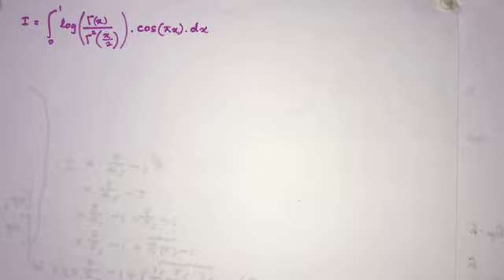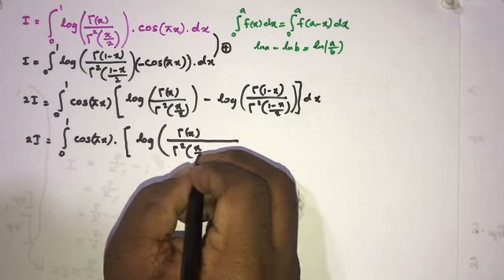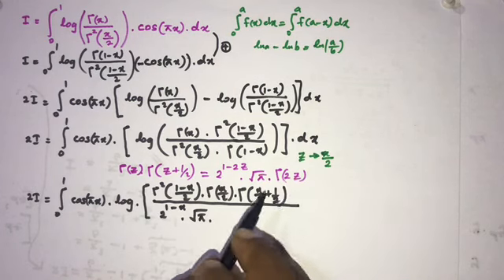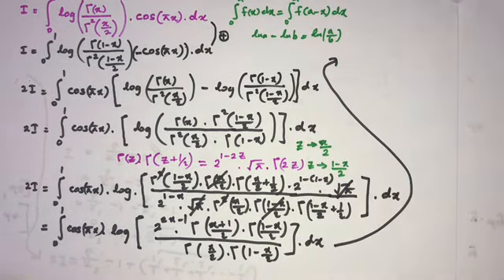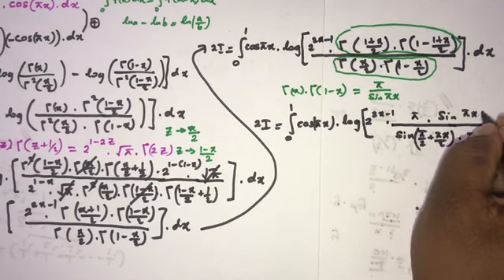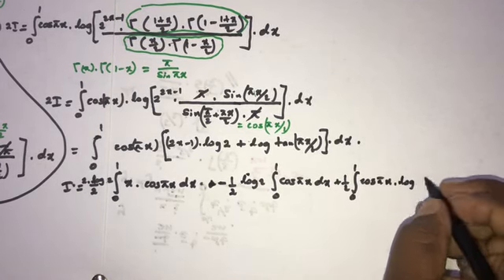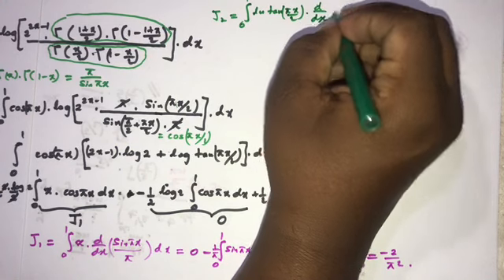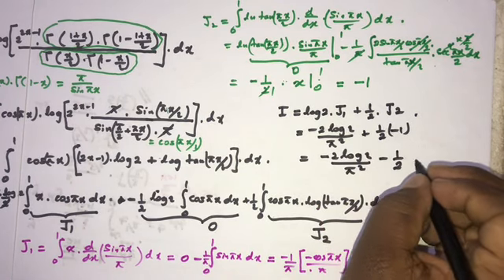Integral ln(gamma(x)/gamma^2 (x/2)).cos(pix) from 0 to 1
This video explains this hard and interesting integral, Integral log(gamma(x)/gamma^2 (x/2)).cos(pix) from 0 to . While solving this interesting integral I used Duplication formula of gamma function and Euler reflection formula.

Integral log(gamma(x)/gamma^2 (x/2)).cos(pix) from 0 to 1
Interesting integral
Hard integral
Interesting integrals with solution
Hard Integral with solution
Advanced integration techniques
Advanced integrals
Integral Calculus
Integration
Integration gamma function